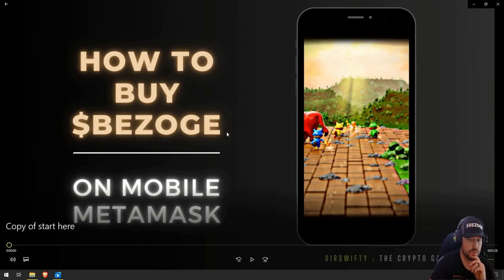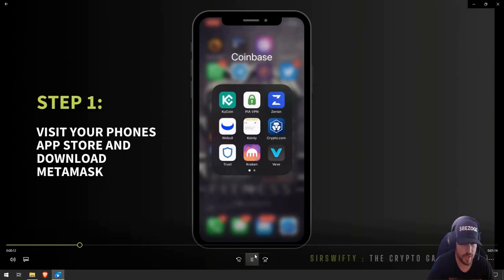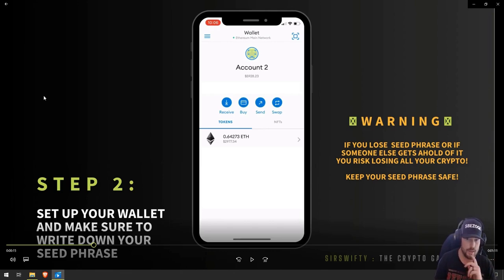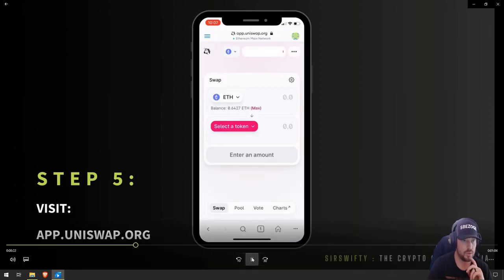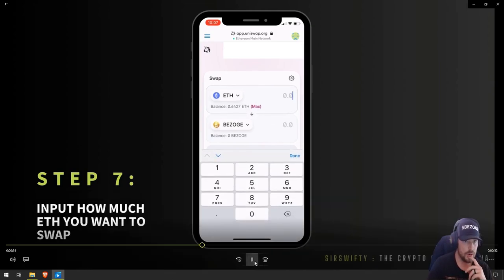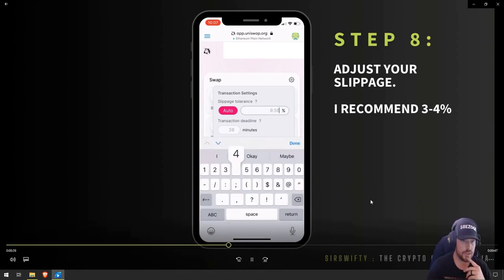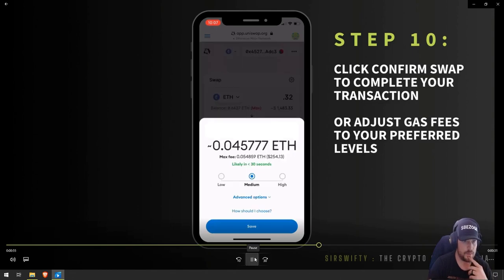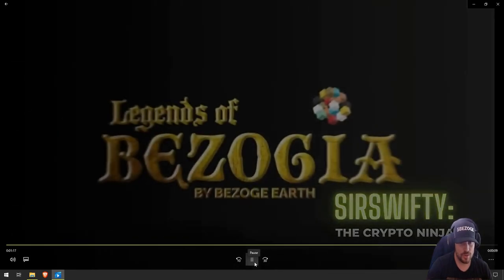HOW TO BUY BEZOGE ON METAMASK MOBILE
Here is a quick video showing you how to buy the cryptocurrency BEZOGE using the moble version of metamask so you can play the latest and greatest P2E MMORPG out there - LEGENDS OF BEZOGIA